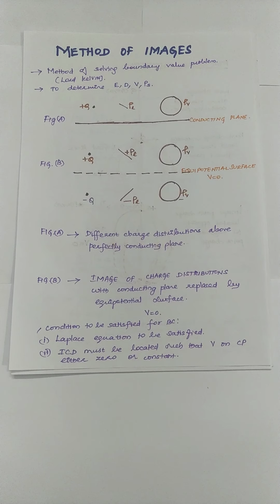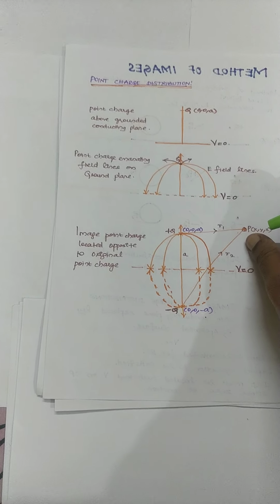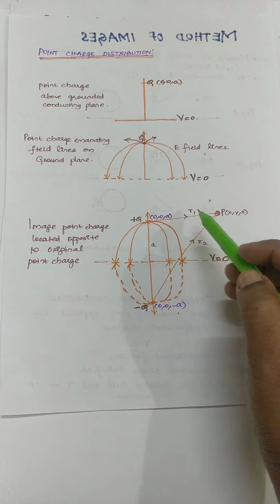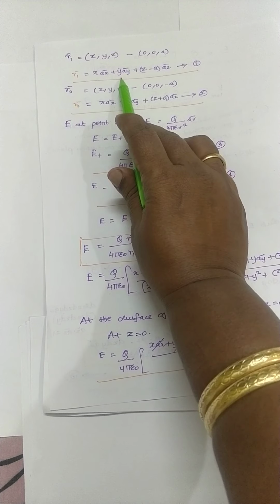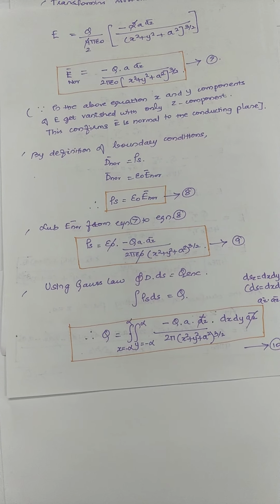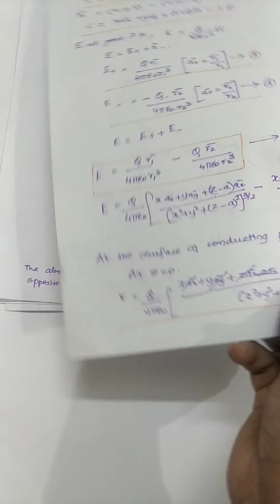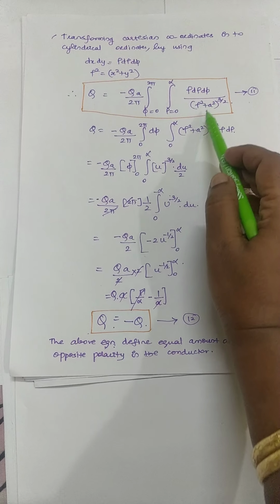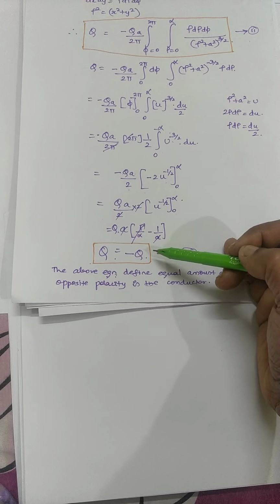Method of images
Boundary value problem